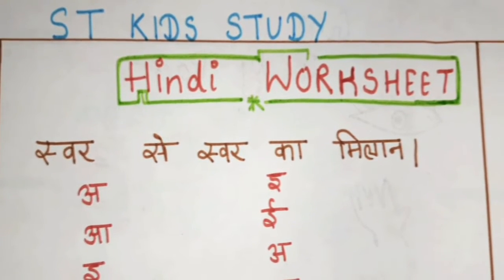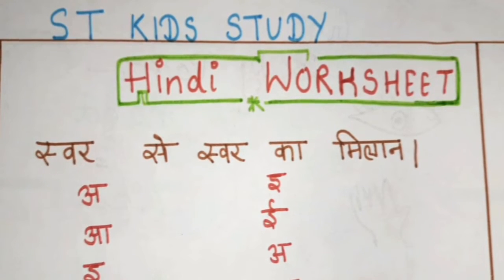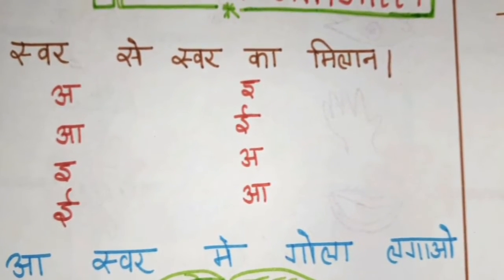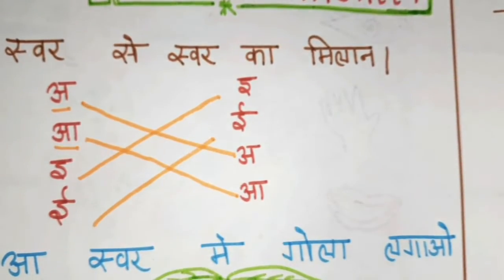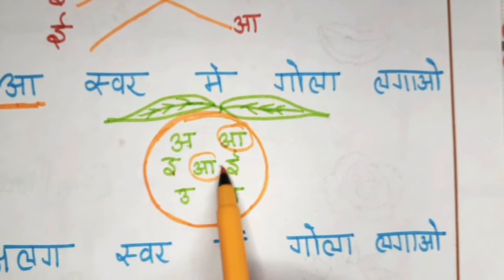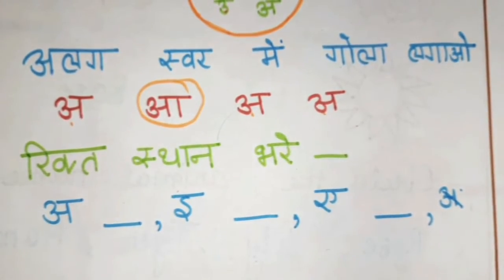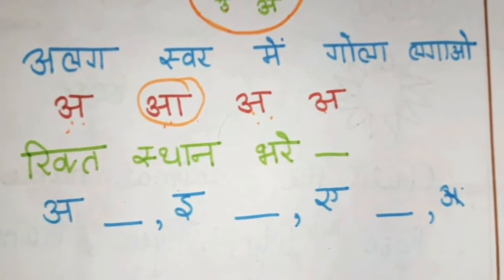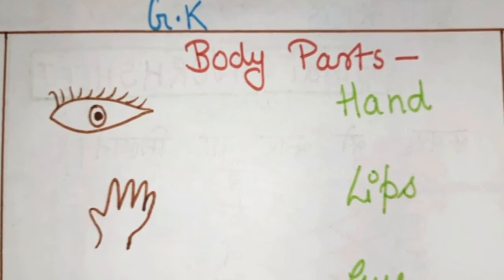Nursery,Lkg hindi worksheet,nursery class hindi worksheet,नर्सरी क्लास की पढ़ाई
Nursery hindi worksheet,
nursery class hindi worksheet,
nursery class,
नर्सरी क्लास की पढ़ाई,
lkg hindi worksheet,
Hindi Worksheet Part 1,
nursery class teaching,
worksheet in hindi,
worksheet,
lkg hindi worksheet,
nursery syllabus,
Nursery GK Worksheets,
nursery class worksheet, hindi english math,
nursery online class,
hindi worksheet for lkg, nursery online class, @ST KIDS STUDY
Hello friends,
ST KIDS STUDY
In this video I am sharing some basic ideas about How to take oral Practice of kids?
With the help of this concepts you can easily teach your kids at home.
@ST KIDS STUDY
statusvideo st